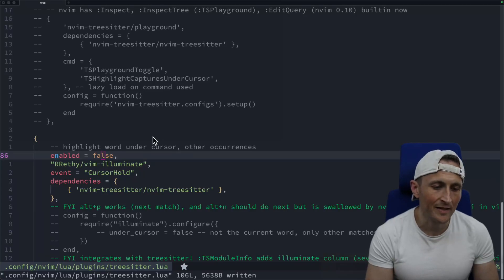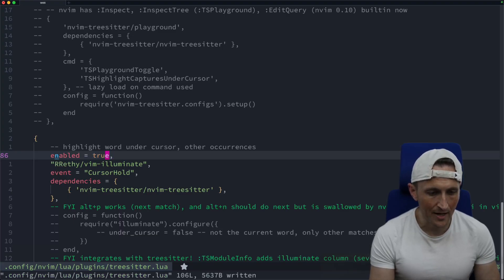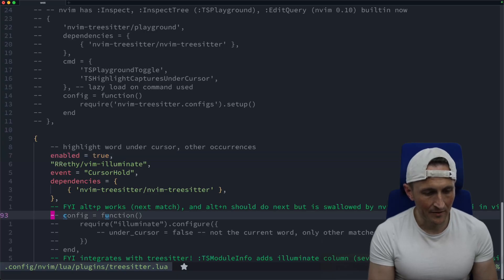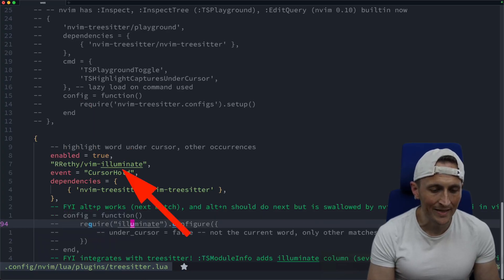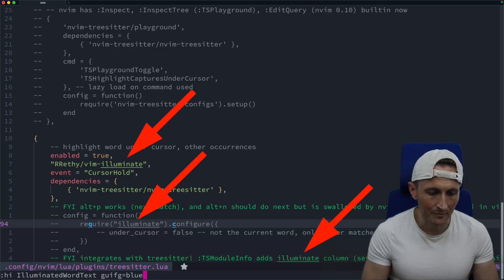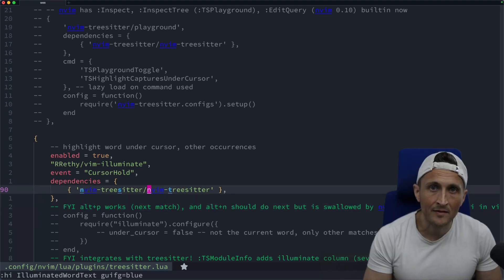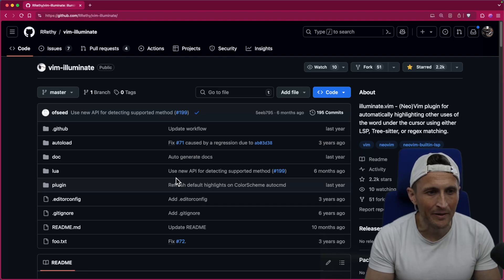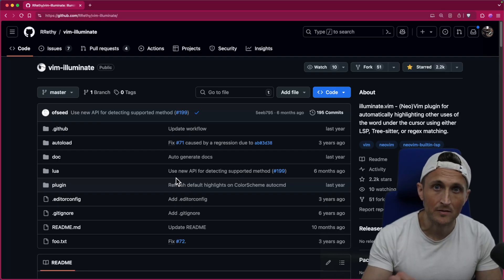Highlight and Jump to Other Uses of the Cursor Word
Instead of searching, just move your cursor over a word to see other uses. And, step through them with alt+p/n.